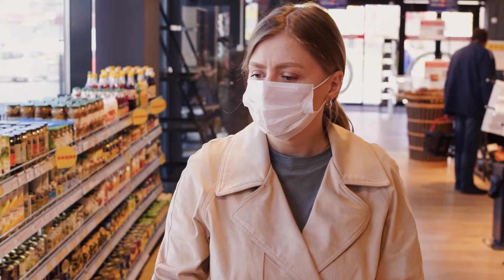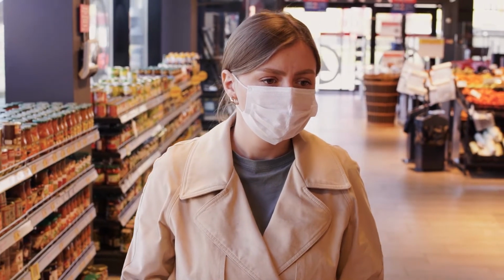Healthy Eating on a Tight Budget | Frugal Healthy Eating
You CAN Eat healthy on a tight budget. Frugal healthy eating is a possible and can be easy!

Comment and let us know your tips!

Here are some other links you'll like.

This is the rebate site I've been using for over 10 years!! This site will allow you to shop online as normal at all of your favorite stores and get automatic cash back. Plus if you sign up with this link, you get a $20 cash back bonus!!

 BANK ACCOUNTS YOU NEED TO GET

THIS IS THE BEST NO FEE CHECKING ACCOUNT - SCHWAB HIGH - YIELD CHECKING
(You do have to set up a brokerage account as well, but both accounts are no fee, no min, easy to set up. It's worth it!)

THIS IS THE BEST NO FEE SAVINGS ACCOUNT - CAPITOL ONE 360
(Free to set-up, no min, no fees and you can allocate savings to sub accounts)

FTC Legal Disclaimer - Some links found in the description box of my videos may be affiliate links, meaning I will make a very small commission on sales you make through my link. This is at no extra cost to you to use my links/codes, it's just one more way to support me and my channel! :)